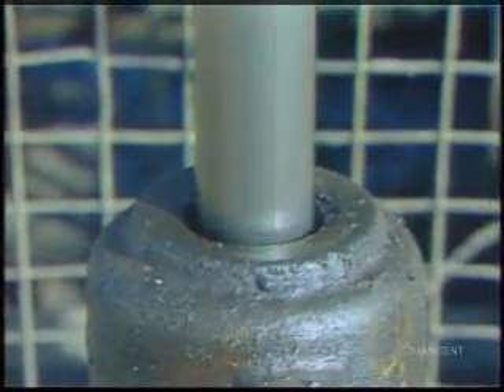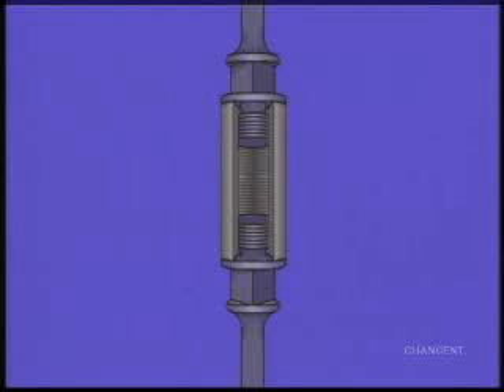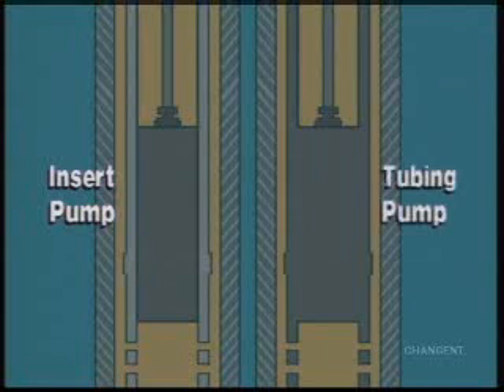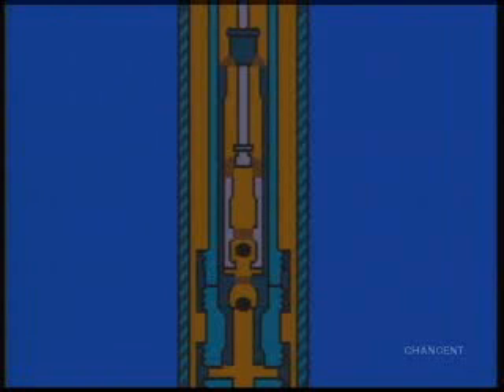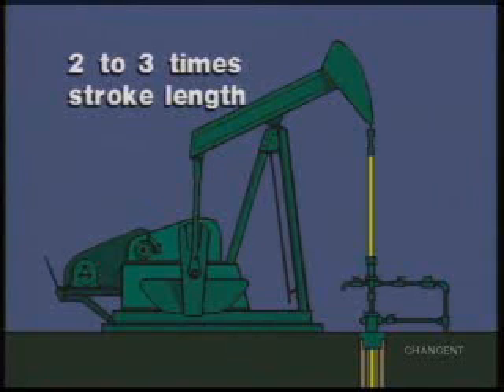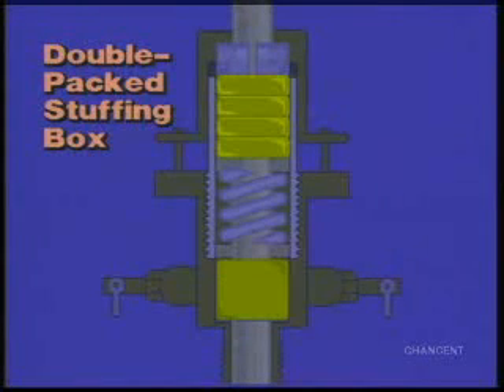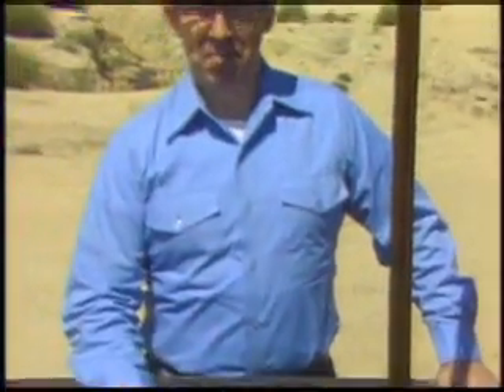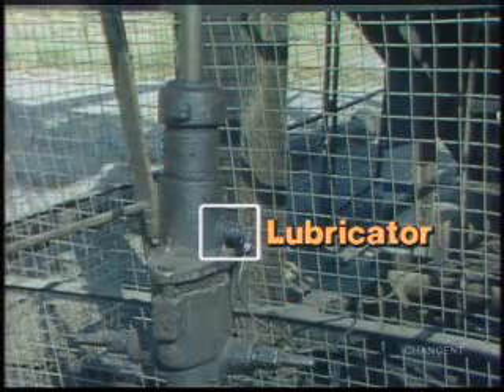Sucker Rod Pump Principles - sample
A video clip from the DVD available at